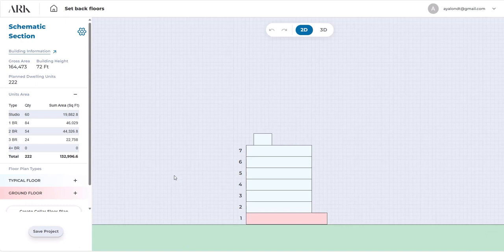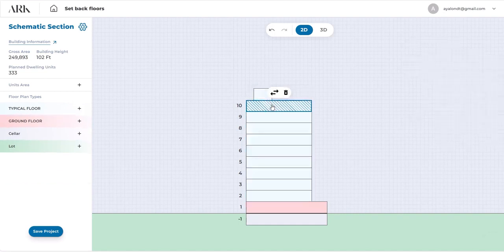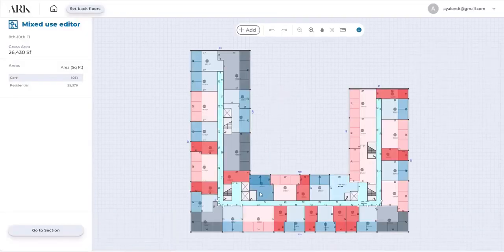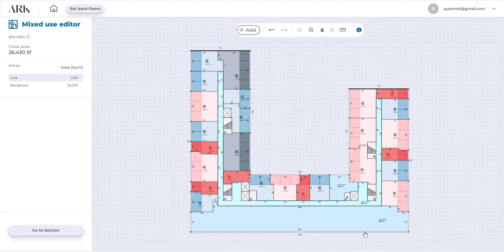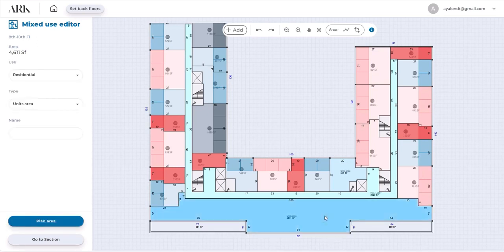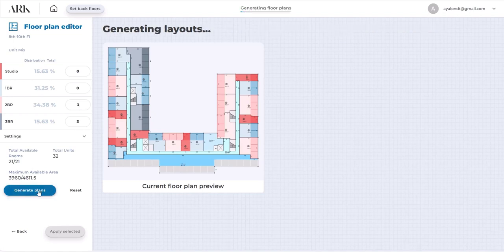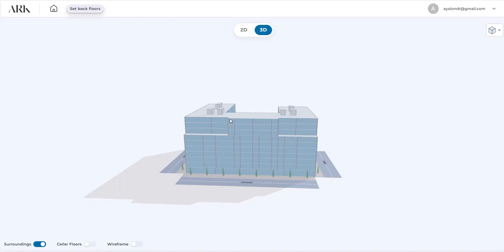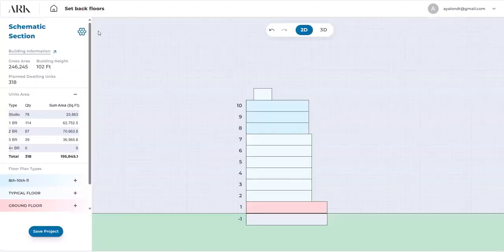ARK- Set back floor tutorial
This comprehensive tool allows for detailed modification and planning of setback floors, enabling users to redefine affected areas, plan specific unit mixes, and visualize changes in both 3D and section views within the building design process.

Creating a setback floor using ArkDesign.AI involves a detailed process that allows users to modify floor types, redefine areas affected by the setback, and plan unit mixes specifically for these affected spaces.

🏙️ Explore the Future of Architecture with ArkDesign AI! 🌐

Welcome to ArkDesign, where cutting-edge technology meets architectural innovation! 🚀 In this video, we delve into the transformative world of AI-driven architecture and discover how ArkDesign is reshaping the way we design and envision our built environments.

🚀 Key Features:

AI-Generated Designs: Witness the power of ArkDesign's AI algorithms in creating awe-inspiring architectural designs.
Efficiency and Precision: Learn how ArkDesign streamlines the design process, enhancing efficiency without compromising precision.
User-Friendly Interface: Explore the intuitive interface that empowers architects and designers of all skill levels.
🏗️ Real-world Applications:
From urban planning to interior design, ArkDesign AI is making waves across various architectural domains. Discover how it's being utilized in creating sustainable, innovative, and aesthetically pleasing spaces.

🌐 Connect with ArkDesign:

📣 Call to Action:
Ready to redefine architecture with AI? Visit arkdesign.ai to learn more and embark on a journey towards groundbreaking design solutions.

🌟 Thank you for joining us on this architectural adventure with ArkDesign AI. Let's shape the future together! 🌟